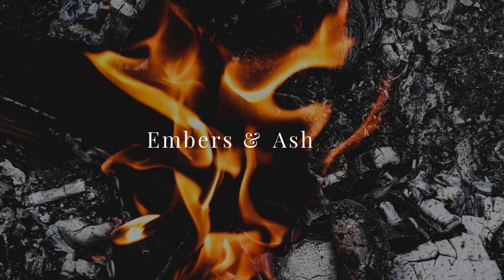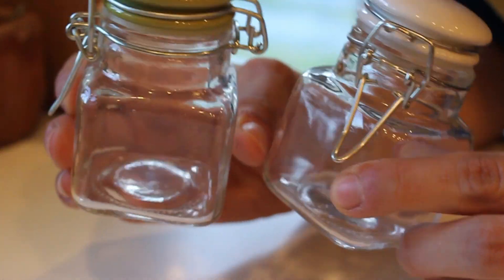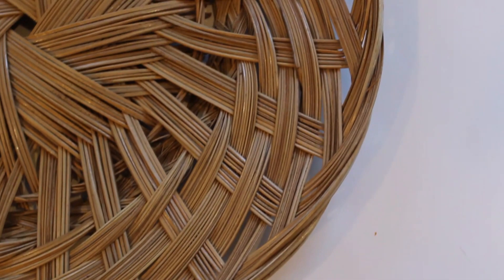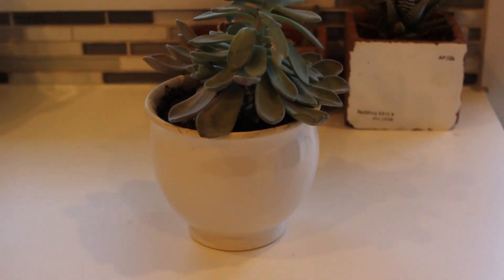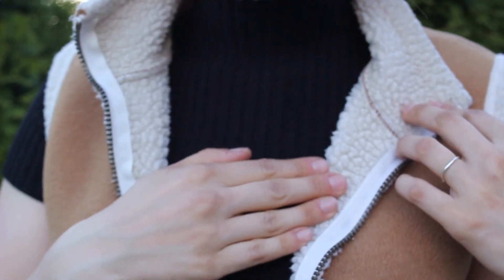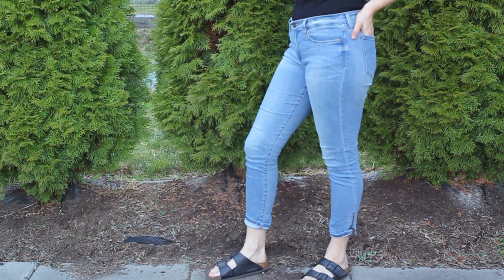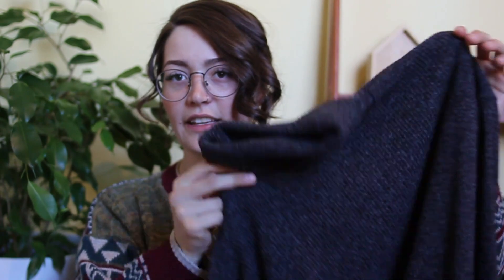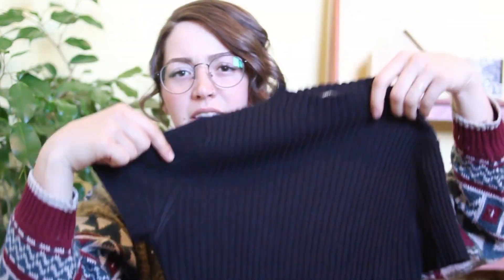THRIFT HAUL || Home Decor & Clothing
HELLO!

In this video I show you all the recent home and clothing thrift items that I found shopping at my local thrift store. Thrifting can be so fun because you can find really unique and fun items for your closet and/or home. I hope this video gives you all some inspiration for your home or style. Thrifting is great for your wallet and the environment so I encourage you all to go out and give it a try! It was really fun to make and I hope you all enjoy!

MailBox
Canada

MUSIC ||